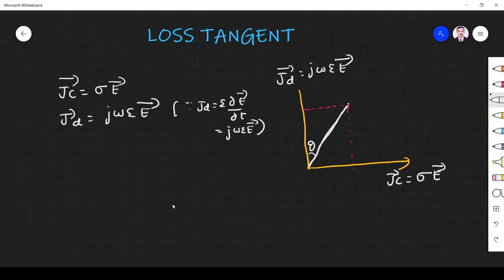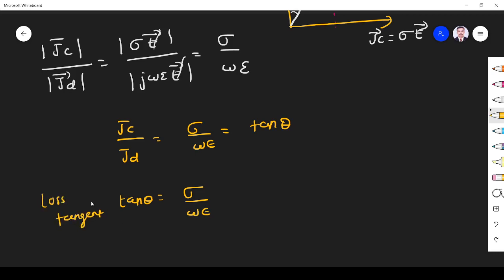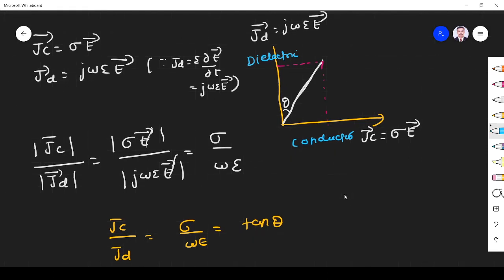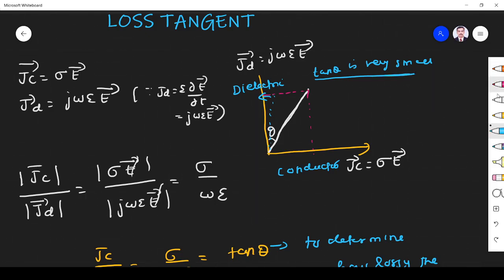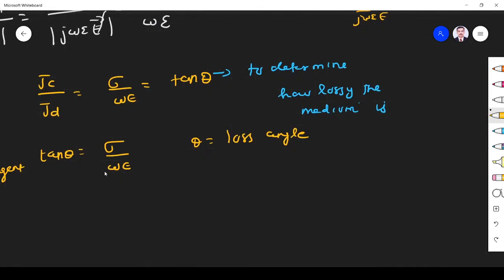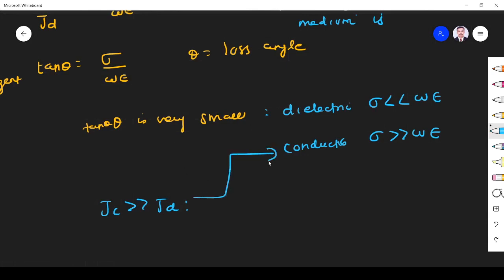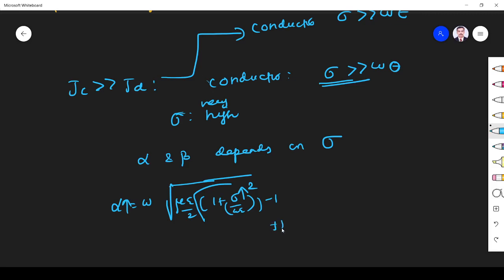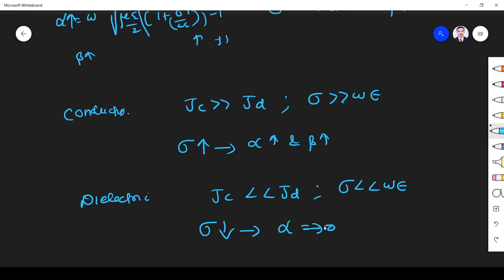EC8451 ELECTROMAGNETIC FIELDS- LOSS TANGENT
EC 8451 LOSS TANGENT is explained in detail in this video

Topics from Unit 5 of Electromagnetic fields Anna University is covered in this video. This channel covers EC 8451 syllabus. It also serves Trb Electromagnetic fields. EC 8451 Question papers 2018, 2019 and Previous year EMF Questions are solved in this channel.

Plane wavesinlosslessmedia
Planewavesinlossy media
Electromagnetic powerflow
Normalincidenceataplaneconducting boundary
# obliqueincidenceataplanedielectric boundary